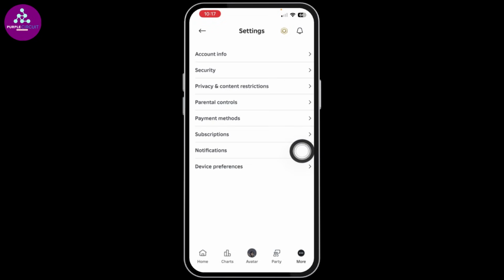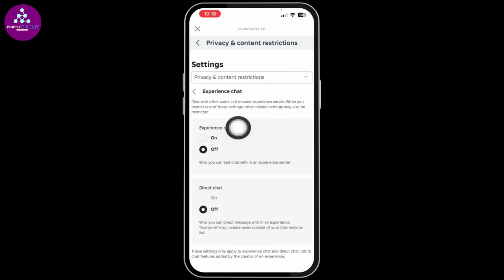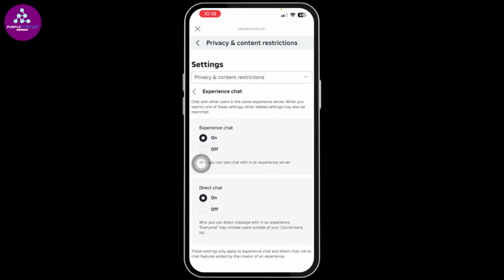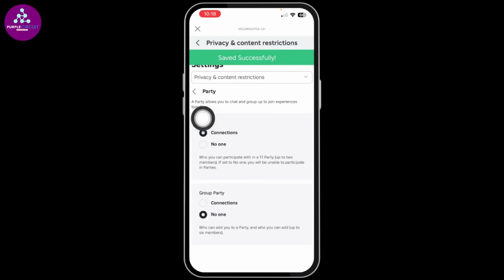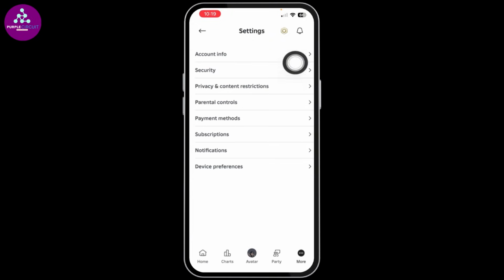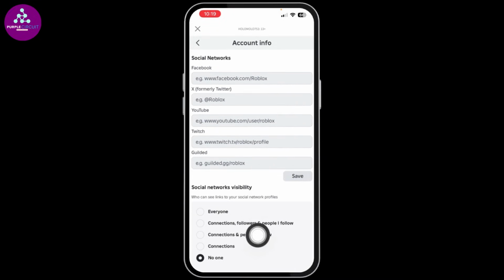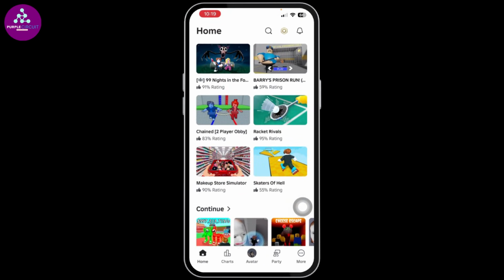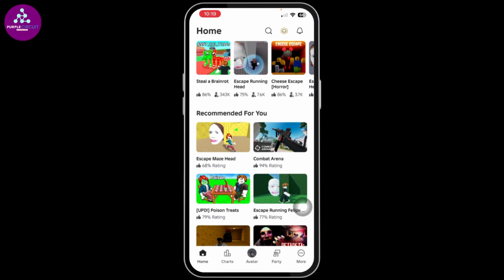How to FIX “Your Chat Settings Prevent You From Sending Messages” in Roblox (2026)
00:00 – Why Roblox Chat Restrictions Happen
00:05 – How to Fix Chat Settings & Start Messaging Again

In this step-by-step guide, you’ll learn how to fix the Roblox error that says **“Your chat settings prevent you from sending messages.”** This 2026 tutorial walks you through updating your privacy settings, adjusting parental controls, and syncing your account preferences so you can chat smoothly in games again. Follow these easy steps to restore full chat access on any device.